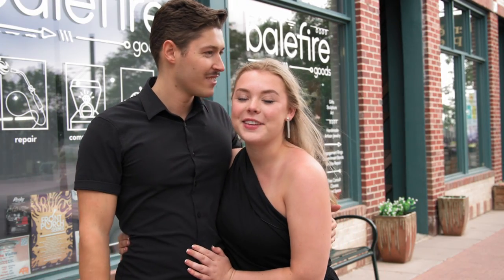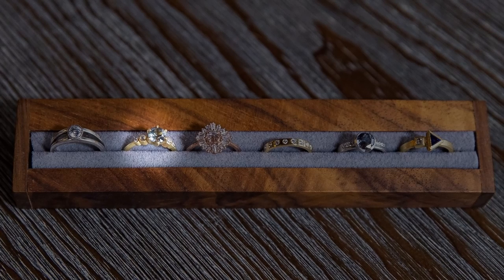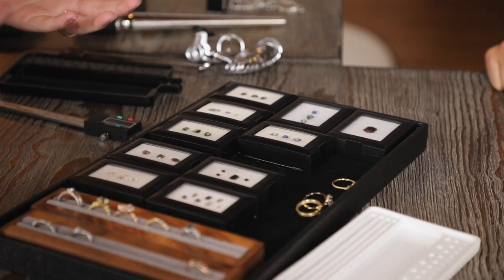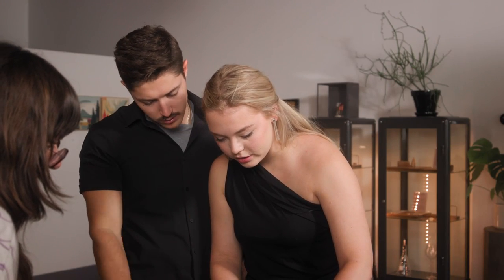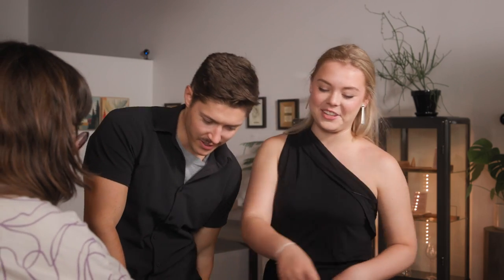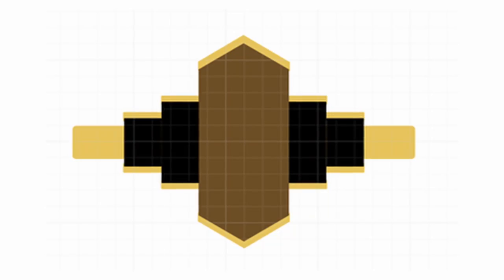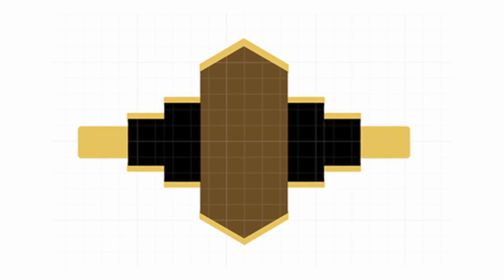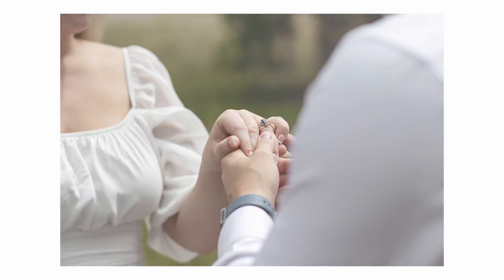How To Get A Custom Engagement RING | Wedding Vlogs | Wed Mayhem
Billie & Max visit Jamie of Balefire Goods to design their perfect custom engagement ring together.

About Wed Mayhem:
Wed Mayhem is all about providing you with wedding tips from industry experts! We cover a wide range of topics, including wedding planning, wedding photography, hair and makeup, and much more!

Meet the wedding wingman!